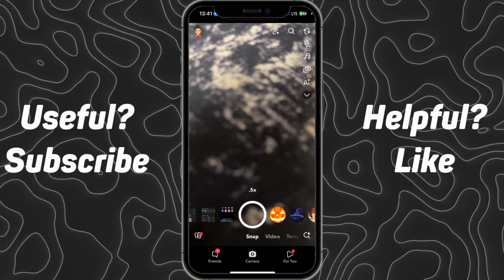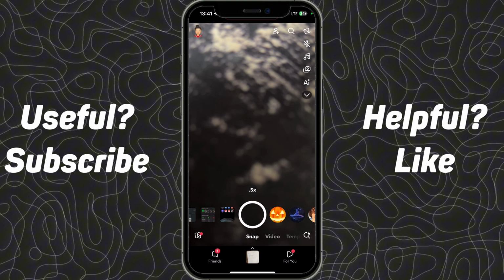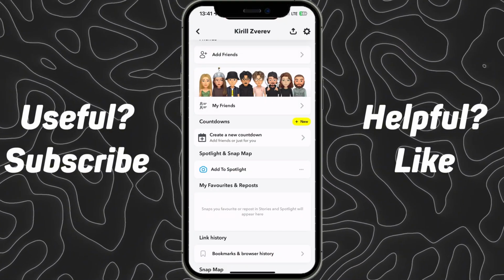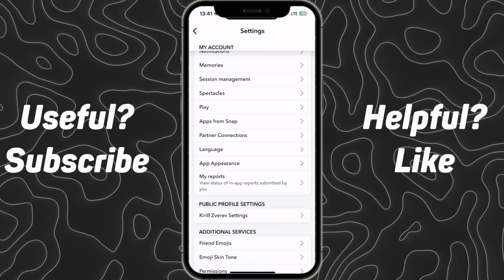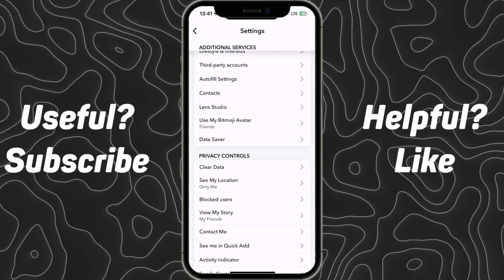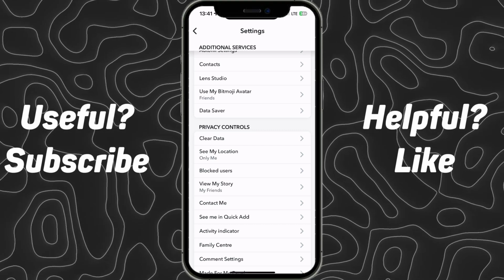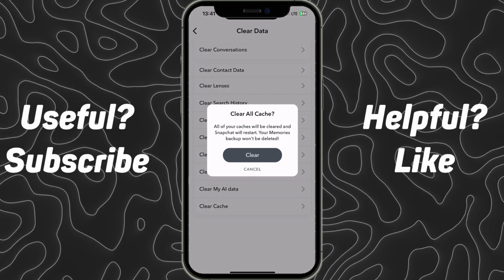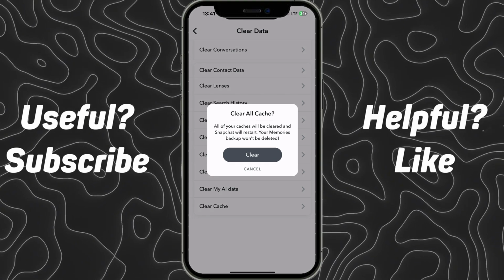How to Fix Friend Request Not Showing on Snapchat - Easy Fix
In this video, I'll show you how to fix the issue of friend requests not showing on Snapchat. If you're having trouble seeing incoming requests or sending them, don’t worry! I’ll provide you with easy and effective solutions to get your Snapchat back on track.